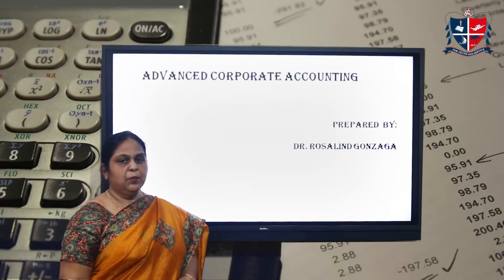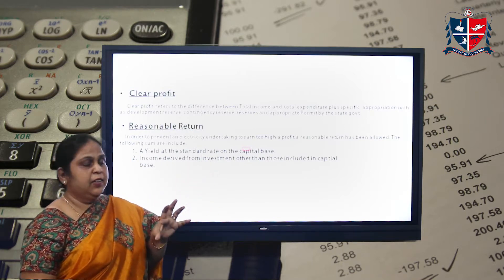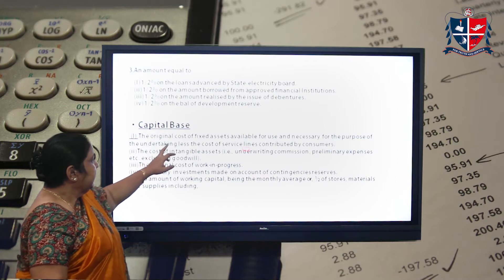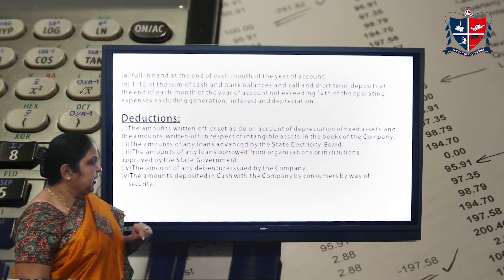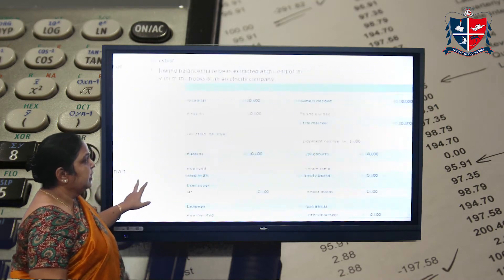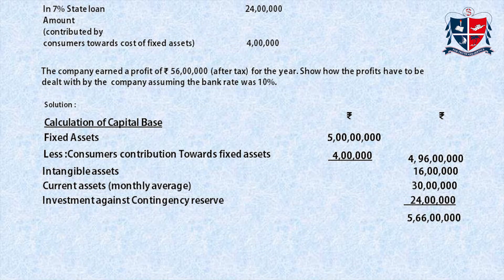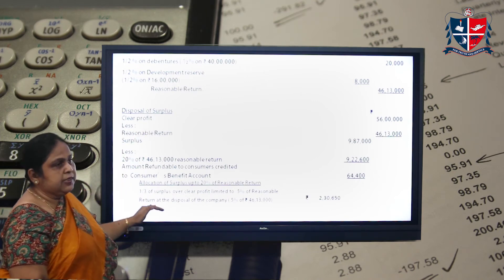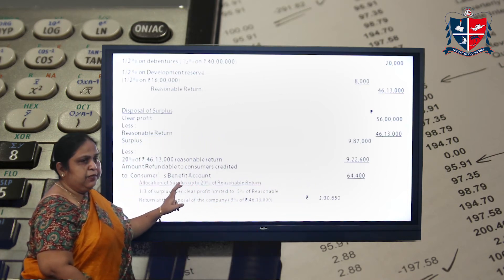St. Albert's College Autonomous, Ernakulam. DOUBLE ACCOUNT SYSTEM - Dr. Rosalind Gonzaga